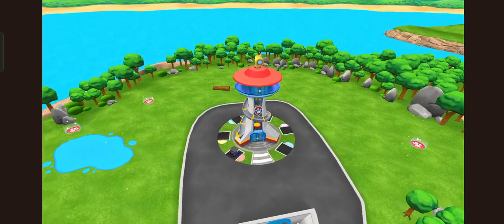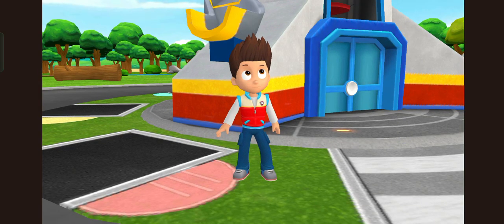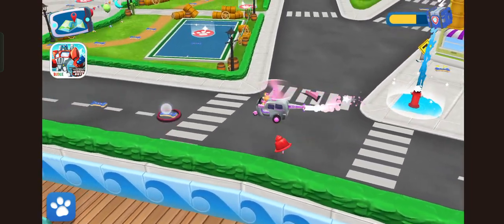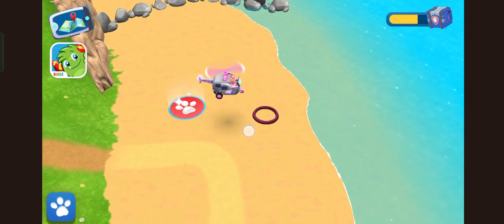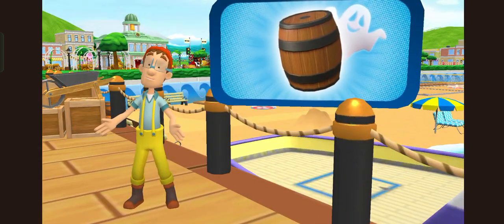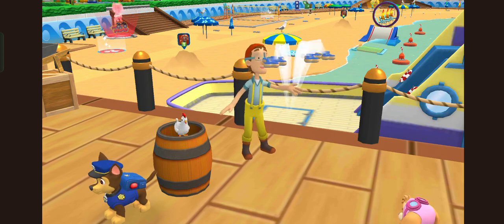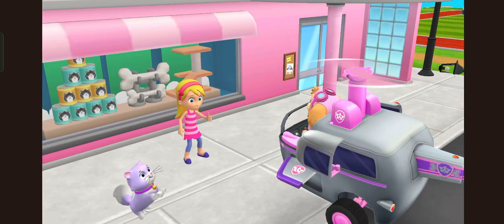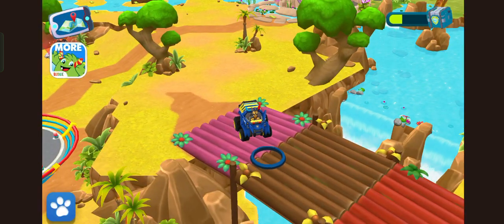PAW Patrol Game App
download in playstore